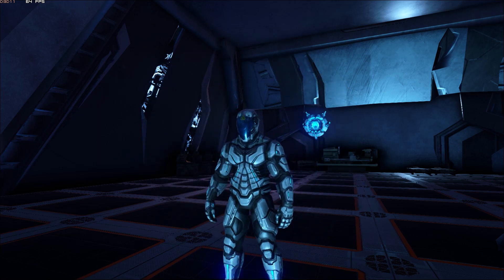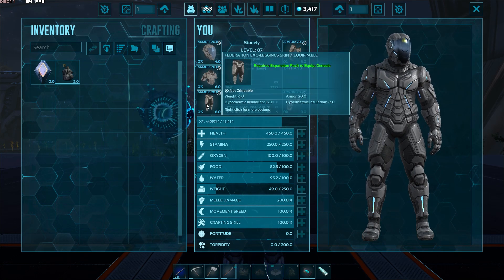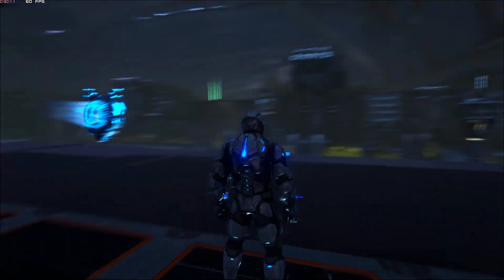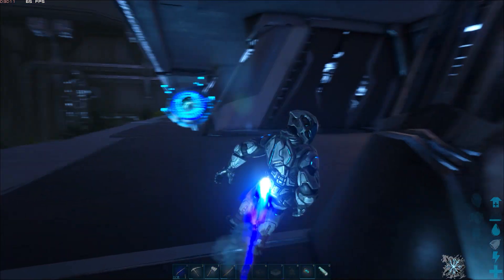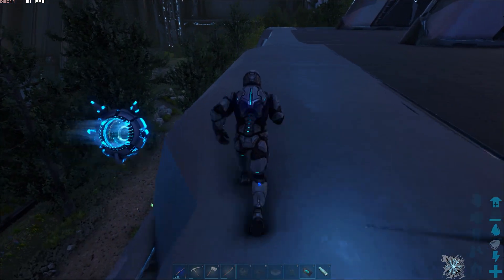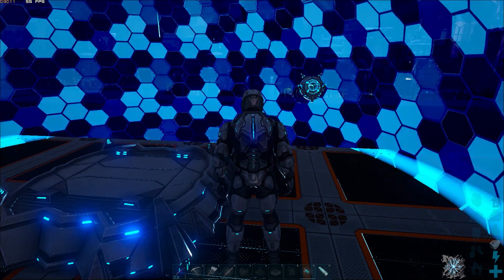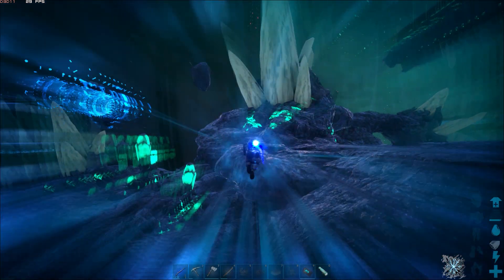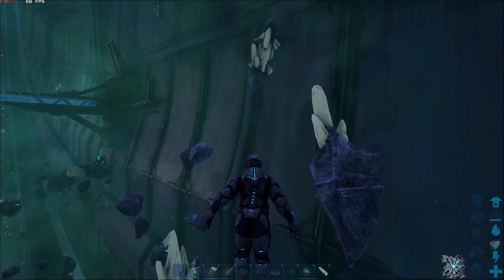Ark Genesis 2 | How to Spawn the Fed Tek Suit